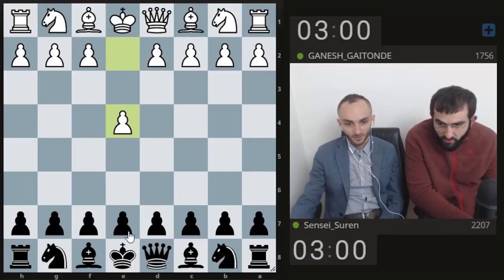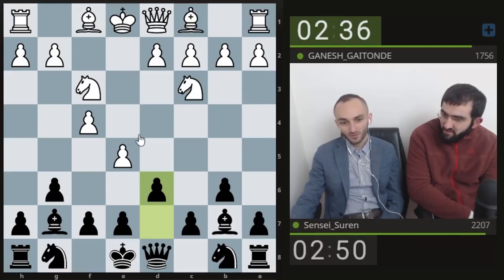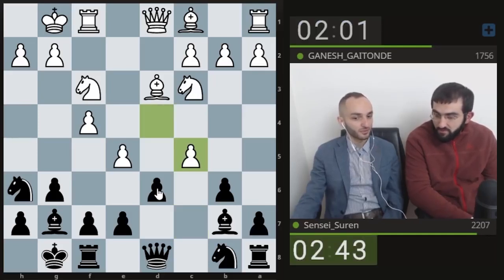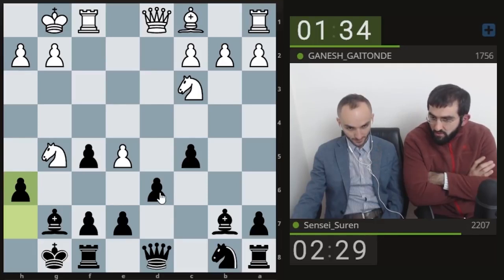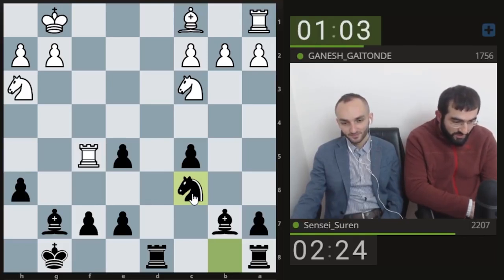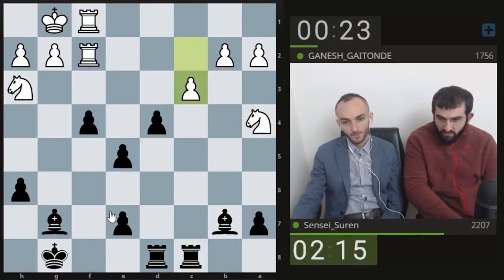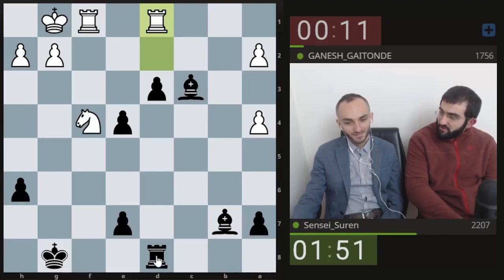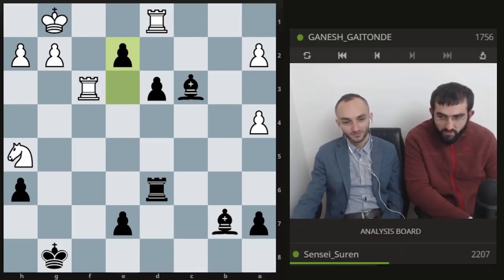An Exchange Sacrifice For Launching A Pawn Storm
Here is another blitz game played during the recent lichess stream where I asked GM Ter-Sahakyan to play the super solid Hippopotamus Defence but unfortunately White didn't "cooperate"! In the end with an exchange sacrifice Ter-Sahakyan launches a pawn storm!
GANESH_GAITONDE (1756) vs Sensei_Suren (2207)
B00 Owen Defense
1. e4 b6 2. Nc3 Bb7 3. f4 g6 4. Nf3 Bg7 5. e5 d6 6. d4 Nh6 7. Bd3 O-O 8. O-O c5 9. dxc5 bxc5 10. f5 Nxf5 11. Bxf5 gxf5 12. Ng5 h6 13. Nh3 dxe5 14. Qxd8 Rxd8 15. Rxf5 Nc6 16. Be3 Nd4 17. Rf2 f5 18. Raf1 f4 19. Bxd4 cxd4 20. Na4 Rac8 21. c3 d3 22. Rd2 Rc4 23. b3 Rxa4 24. bxa4 e4 25. Nxf4 Bxc3 26. Rdd1 Rd6 27. Nh5 e3 28. Rf3 e2
0-1